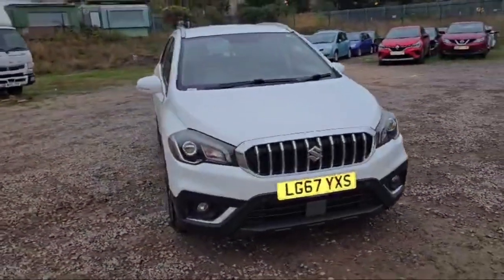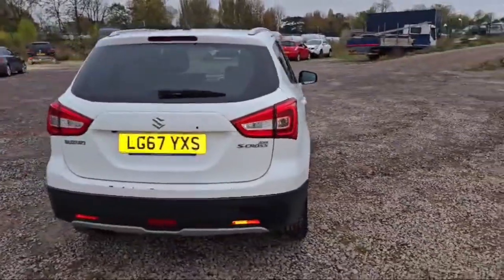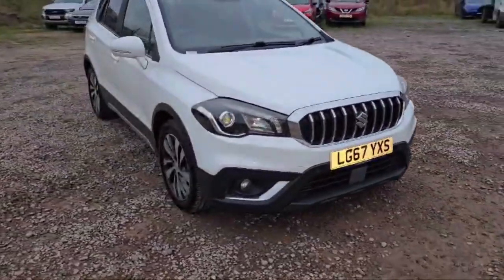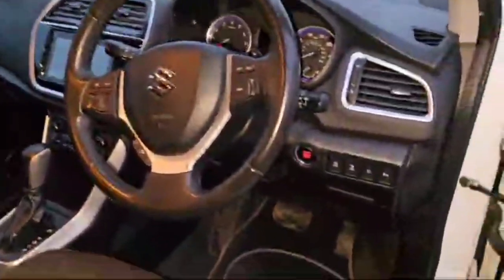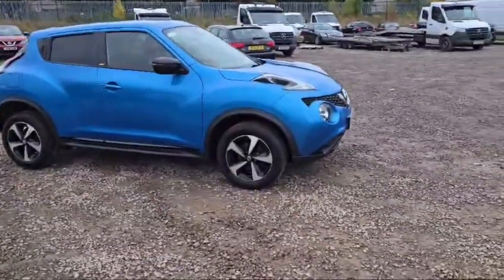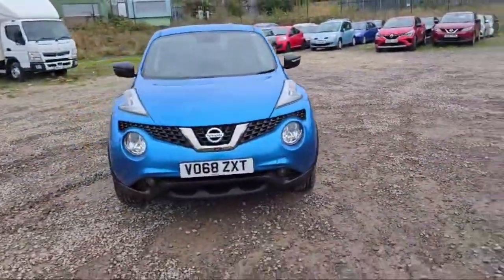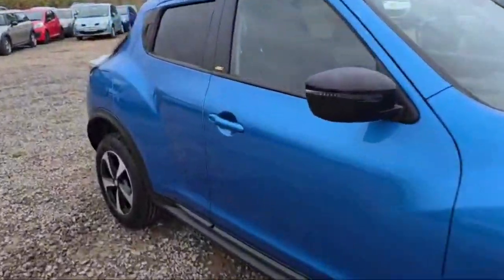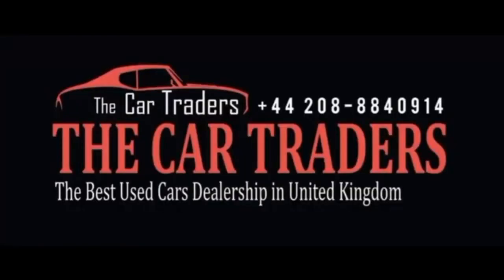2017 Suzuki SX4 S-Cross VS 2018 Nissan Juke